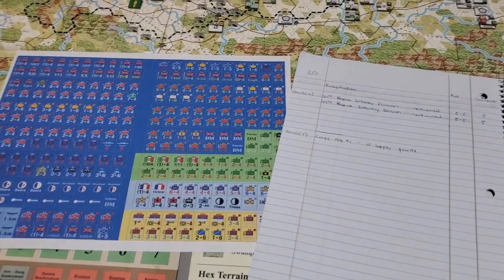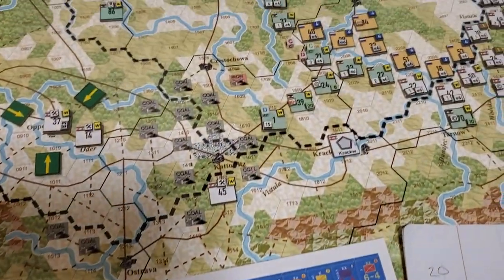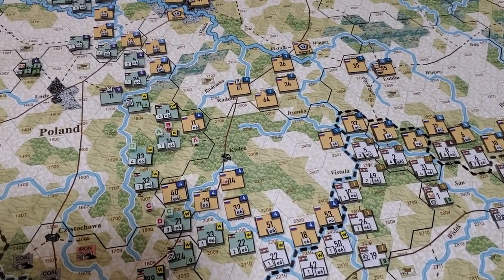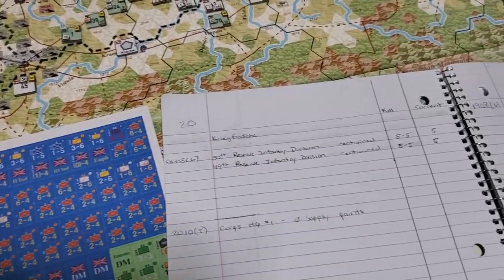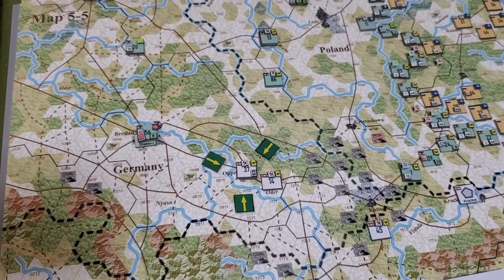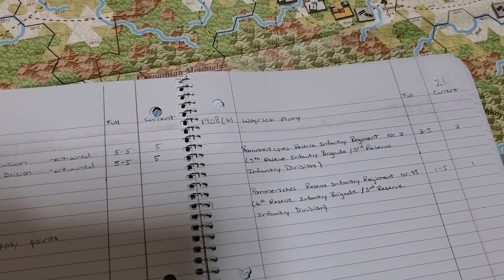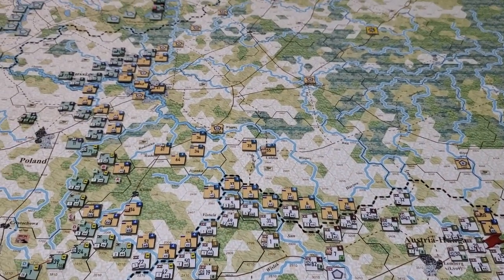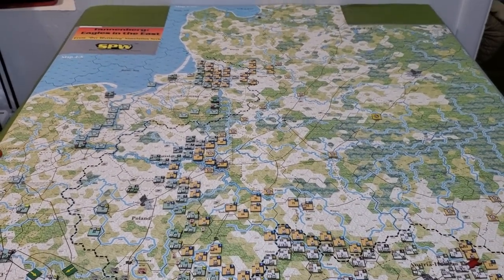I Will Be Making A Trip To Alberto World - 02 Nov Turn